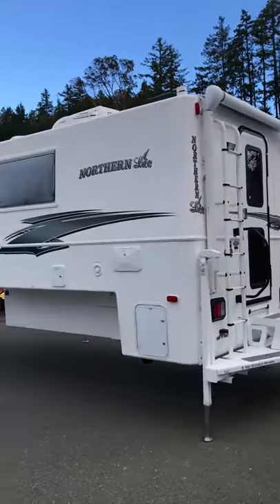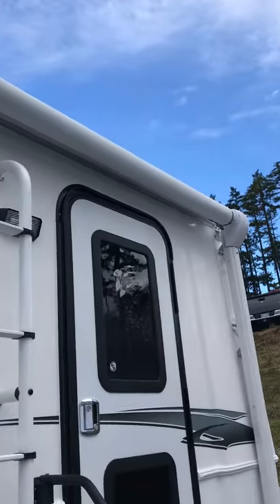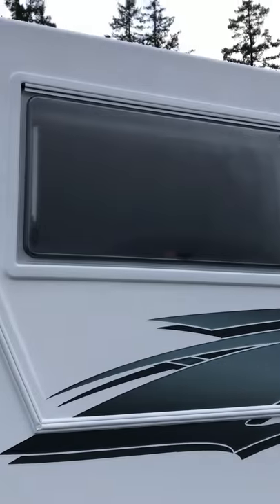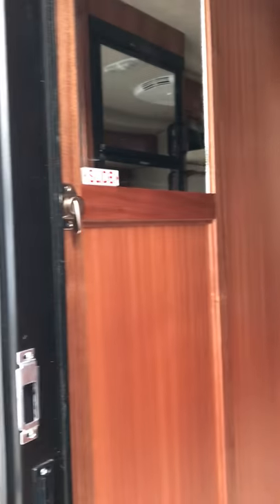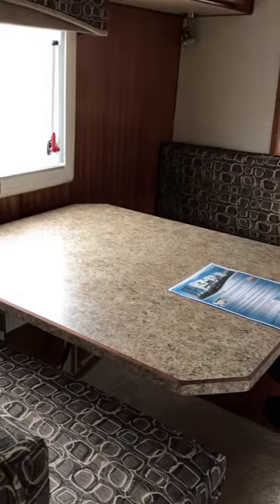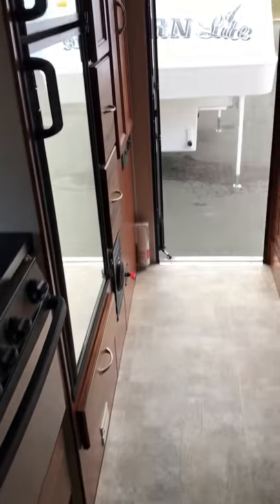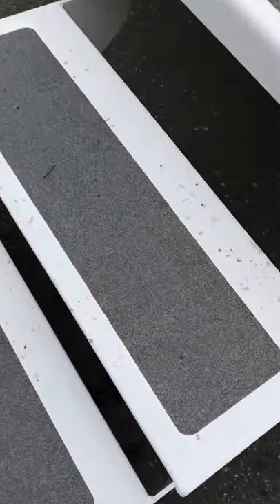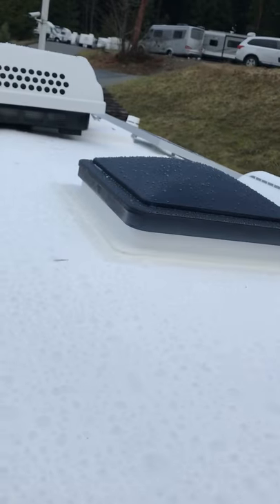Northern Lite Camper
Take a look at these fantastic campers